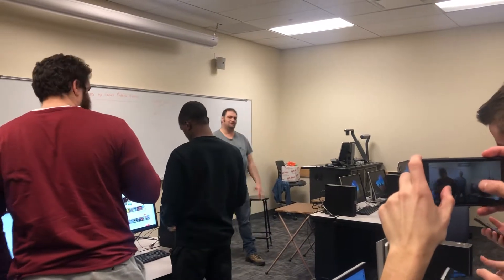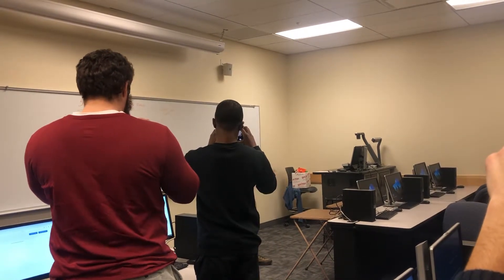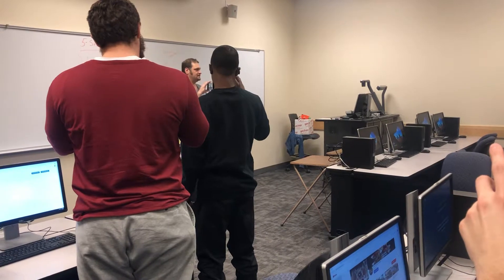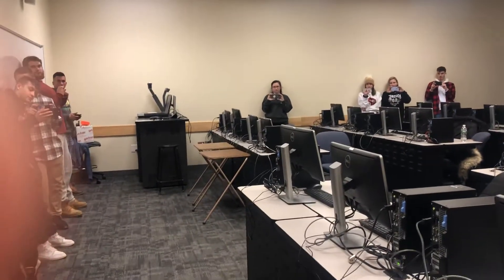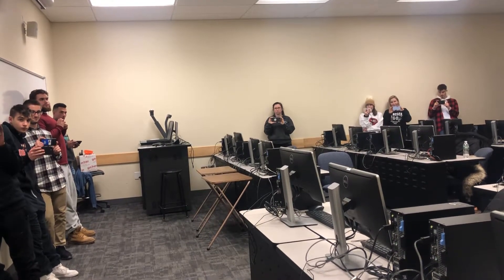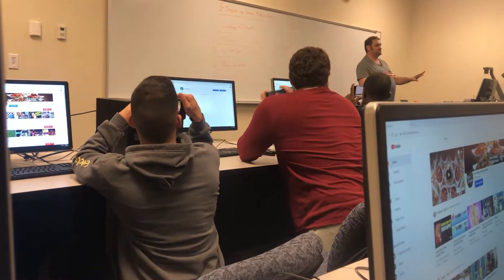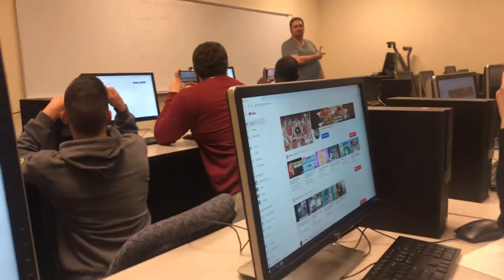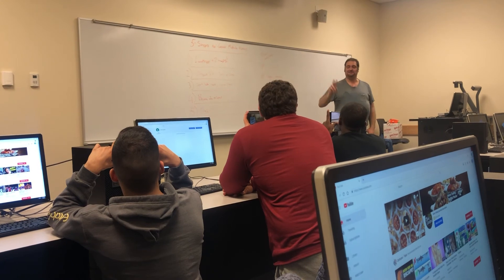Ulises Sanchez - Lesson 1: How to Record on a Mobile Phone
Lesson 1 - How to Record on a Mobile Phone